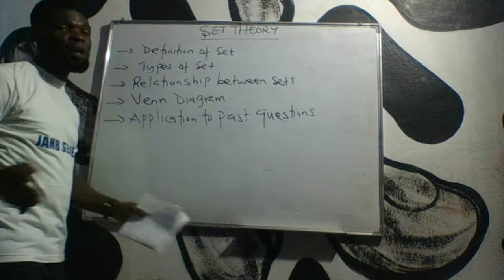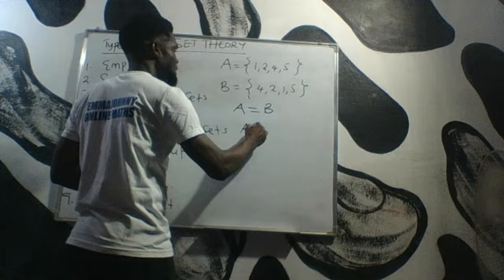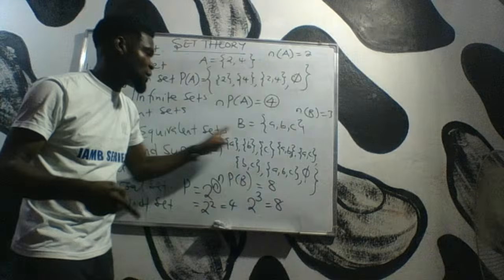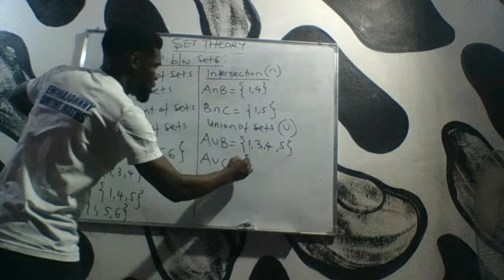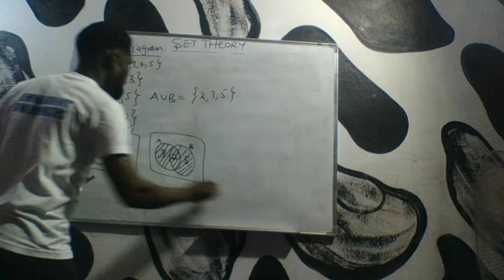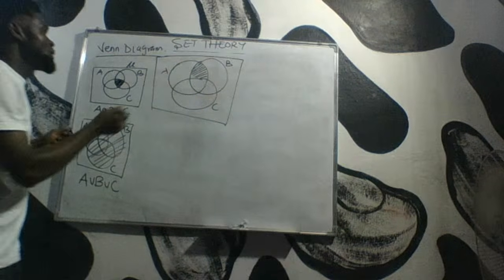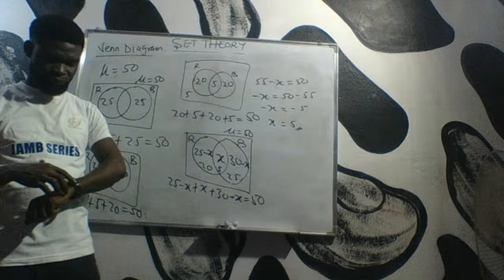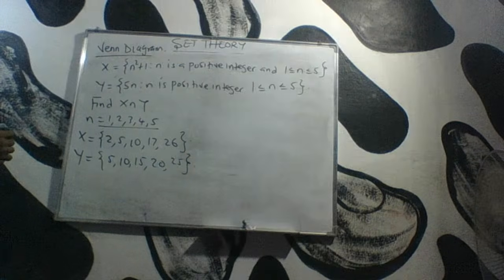JAMB CLASS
For Jambite